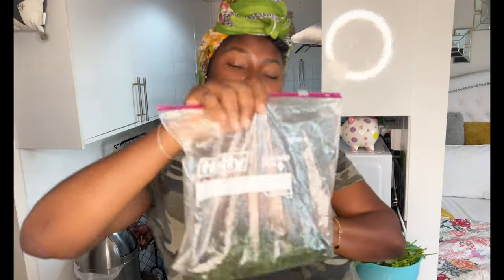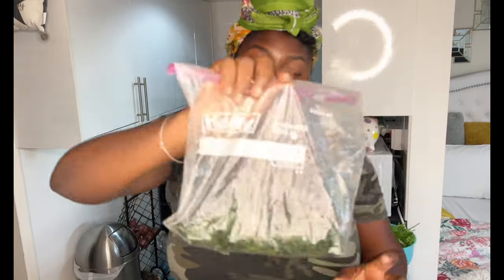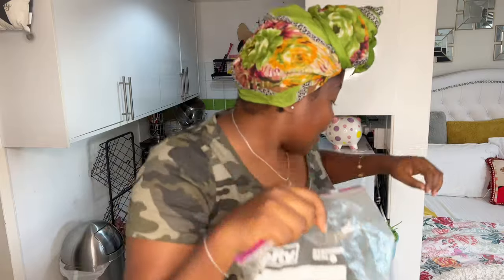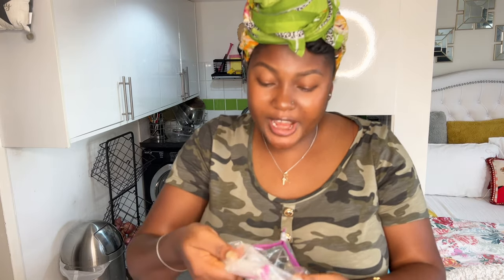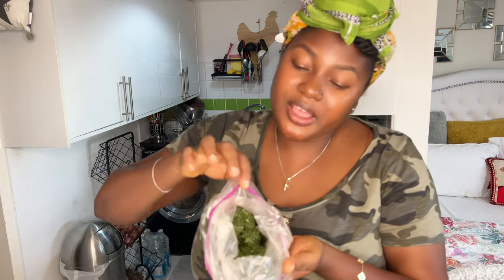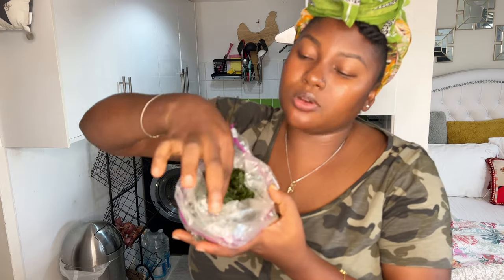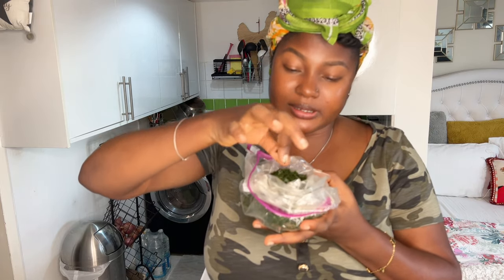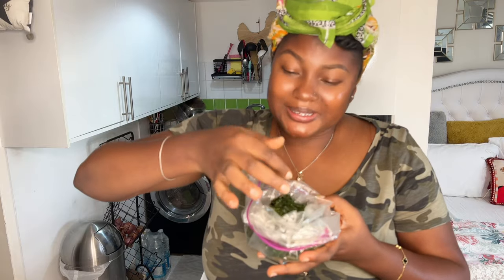HOW TO PRESERVE FRESH AFANG FOR MONTHS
Hey guys, so I found a way of preserving my Afang… so that I could have it fresh wherever I want to eat Afang soup. Hope you try it.